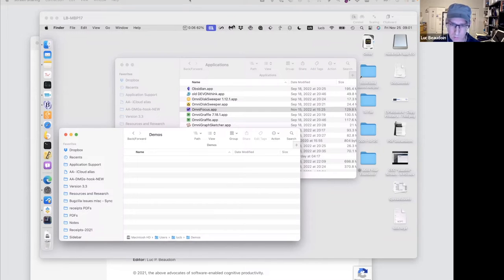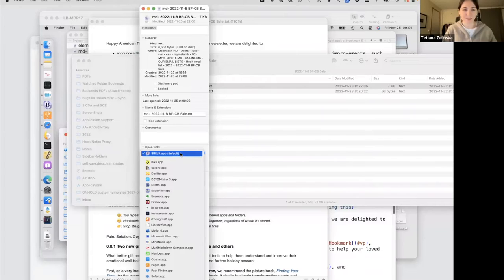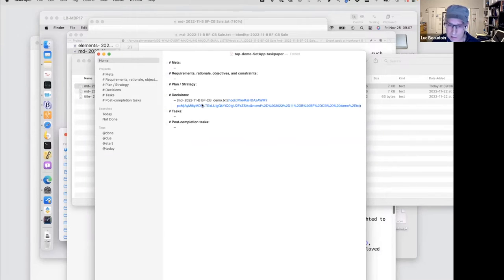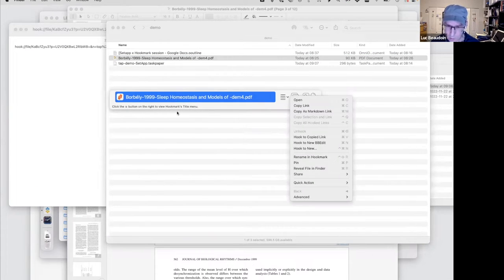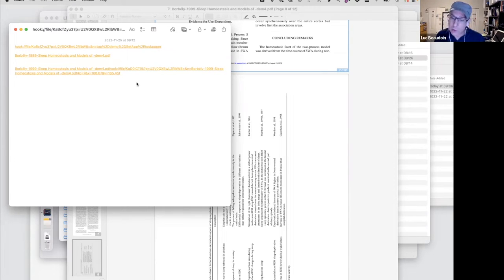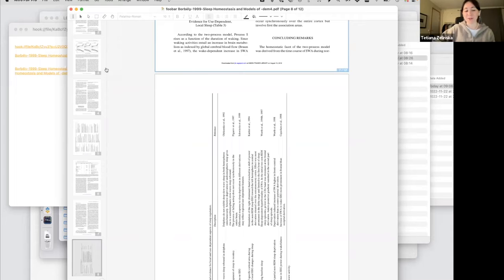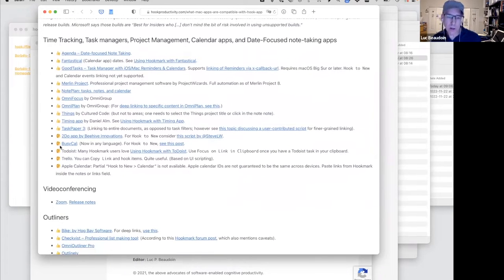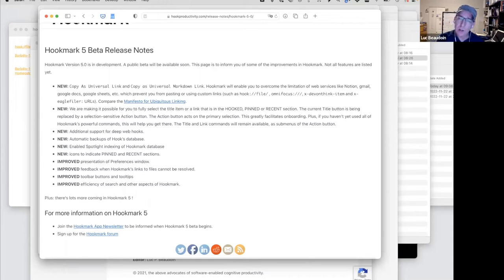How To Get The Most Out Of Hookmark With Your Setapp Subscription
In this video, we show Setapp users how they can elevate their productivity using Hookmark which is available for free with their Setapp subscription. We also demonstrate how Hookmark works with other Setapp apps. Additionally, we answer the most asked Hookmark-related questions by Setapp users.